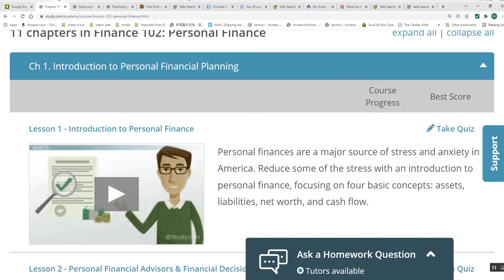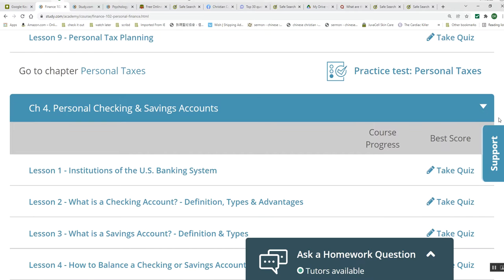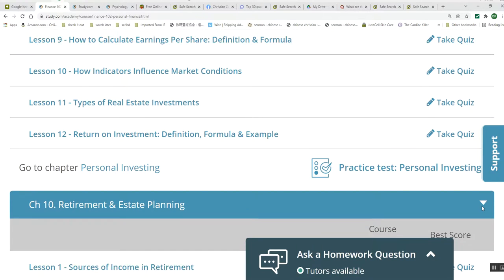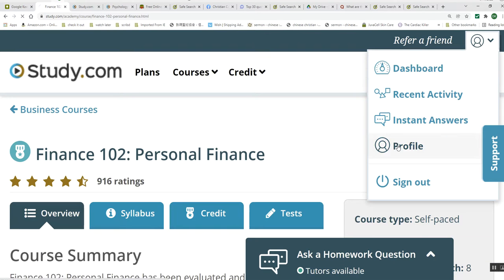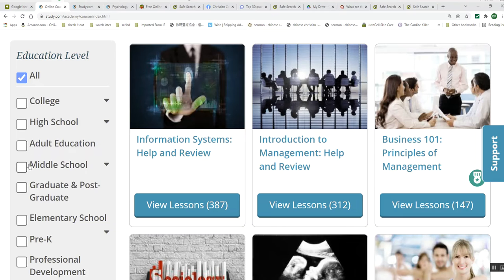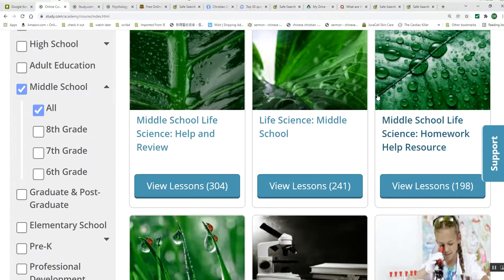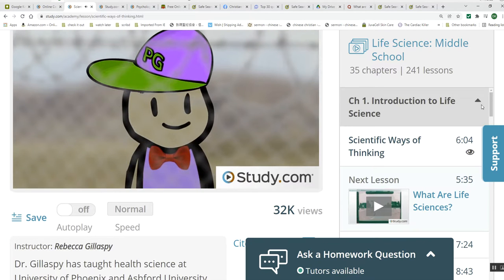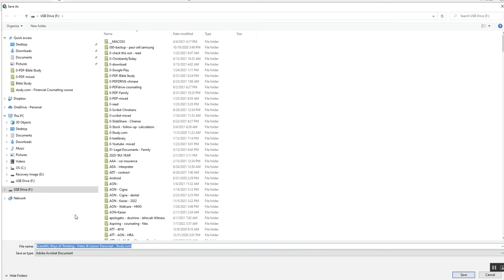Personal Finance _Counseling : Study.com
Intro. Personal Finance - course & quick overview of Study.com .
Other topics:   (will add more every week )
1.  Mental Health - Counseling (various topics )

2.